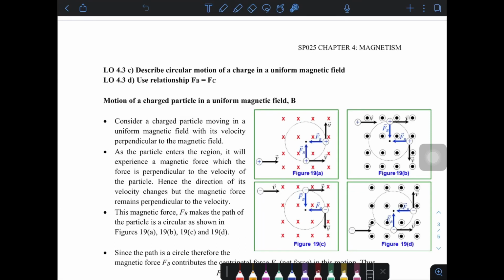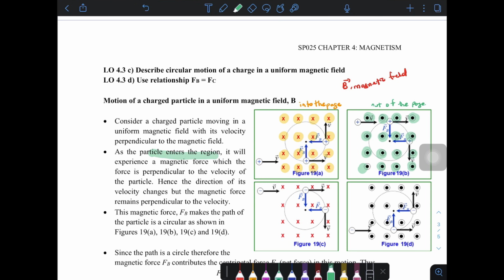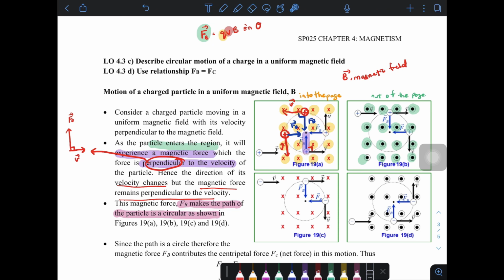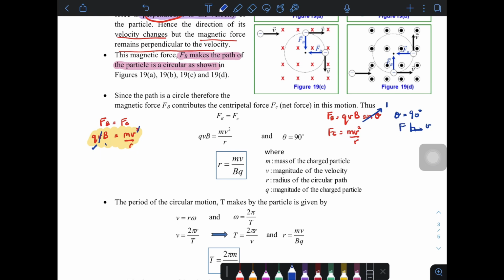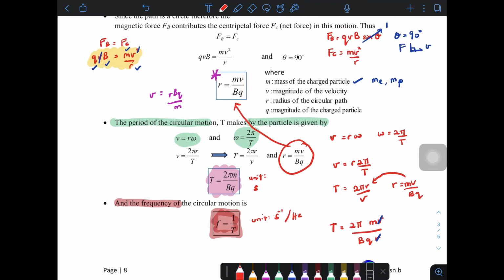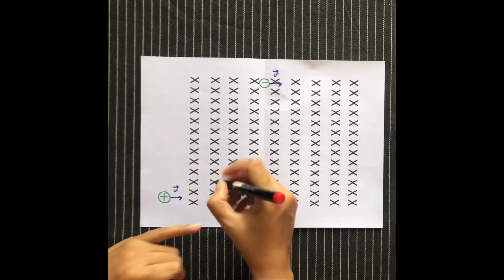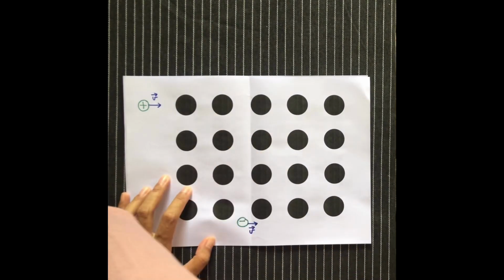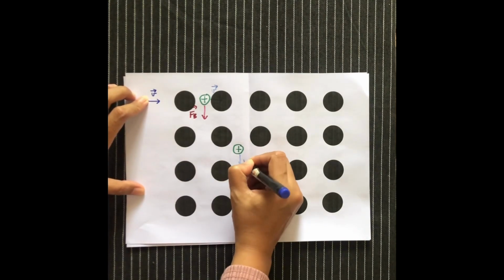4.3 c) d) Force on a moving charged particle in a uniform magnetic field